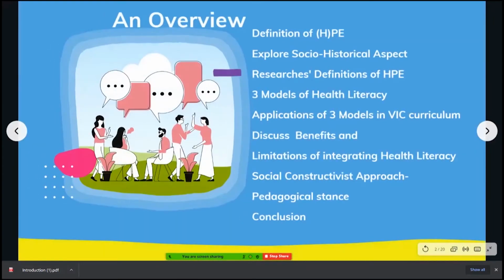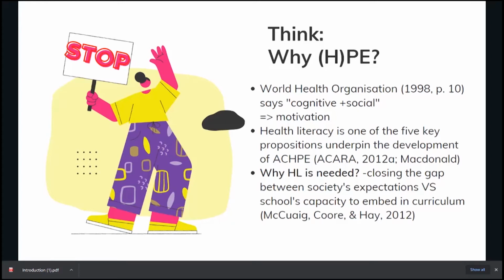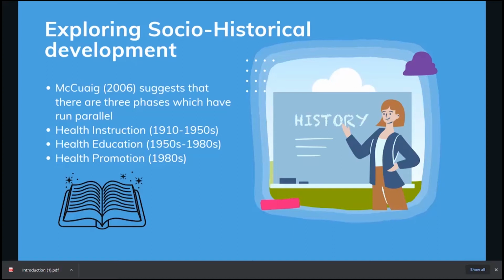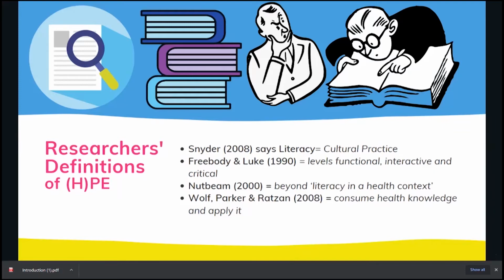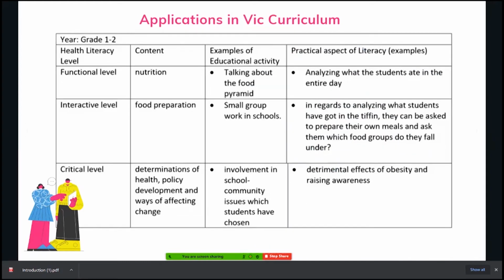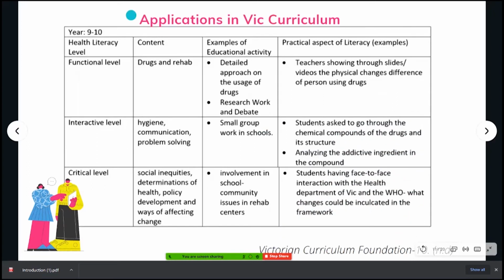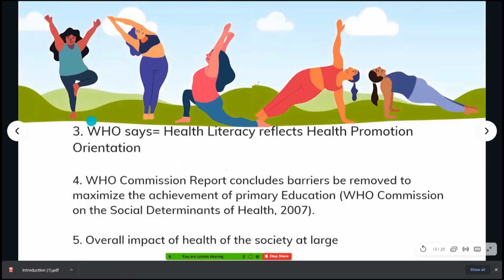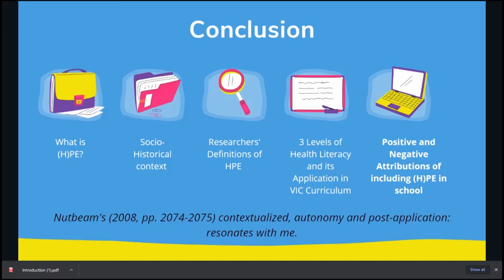What is Health Literacy or (H)PE?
Greetings for the day everyone!
This is my project for the Master's Degree Program under the subject of EDU5IHP- Introduction to Health and Physical Education.
This video is all about the importance of Health Literacy and what are its advantages and disadvantages while incorporating it in the classroom?
I really hope slowly and steadily we can also incorporate these semantics in India since everything needs to be imbibed from the grass-root level (the early years/ in the classroom).
The reference list for this video (APA) Bibliography is at the end of the video.